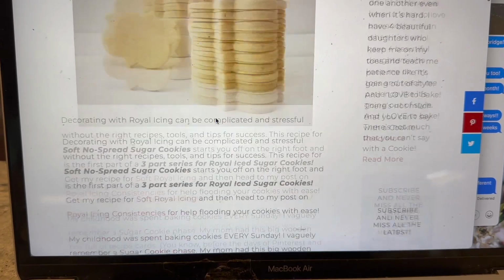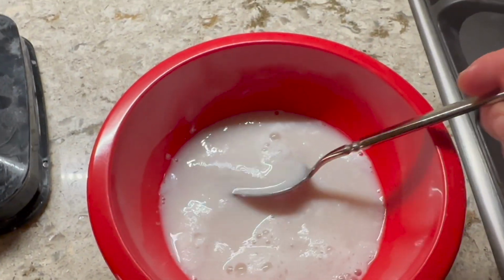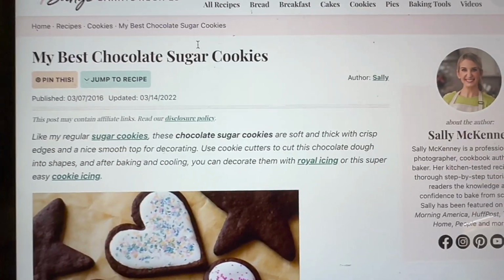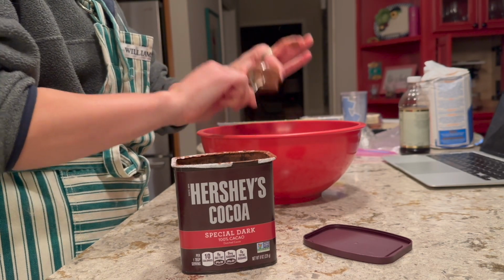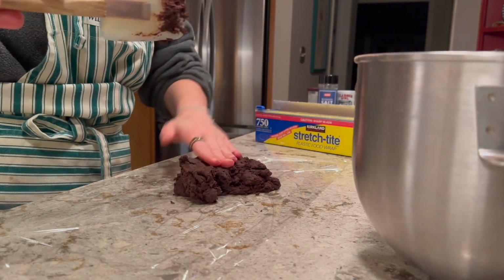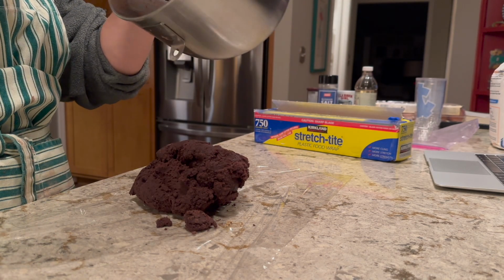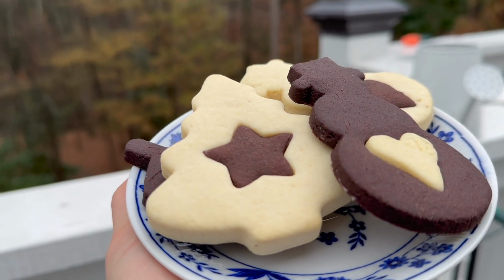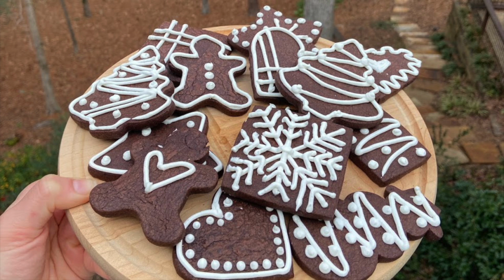Chocolate and Vanilla Christmas Cookies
Here are my two favorite Christmas Cookie recipes- one traditional sugar cookie and one chocolate cookie. To avoid the hassle and mess of decorating, I combine the two using fondant cutters to make designs. Let me know what you think of the technique!

Fondant cutters:

Chapters:
0:00 Intro
01:20 Sugar Cookies
02:56 Chocolate Cookies
04:20 Decorating
05:05 Recap